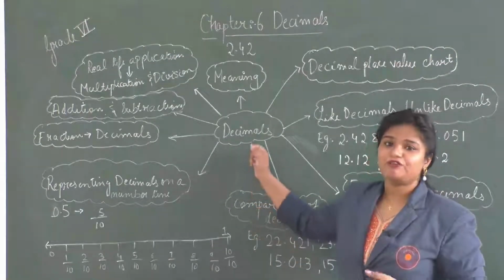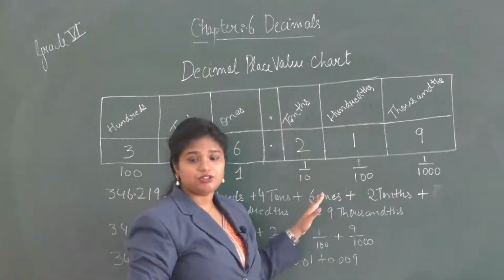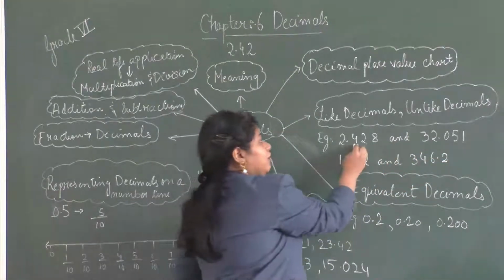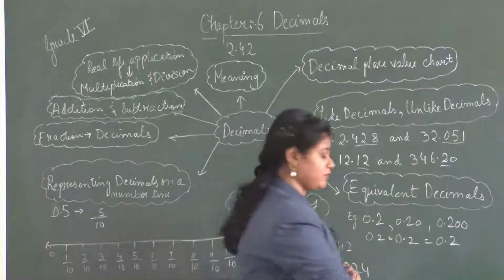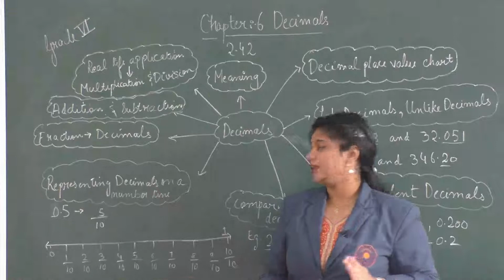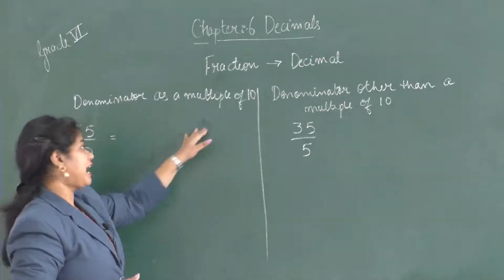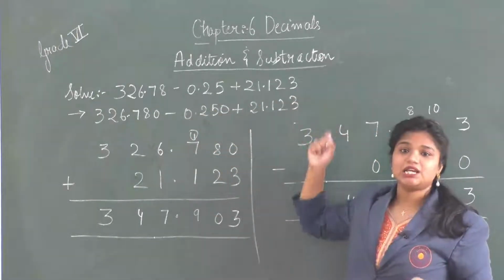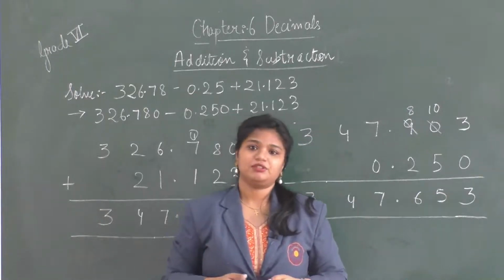OCTOBER 27: GRADE VI: MATHS: CHAPTER 6 - DECIMALS